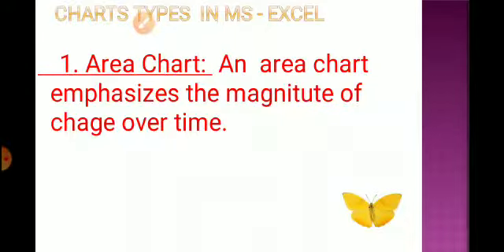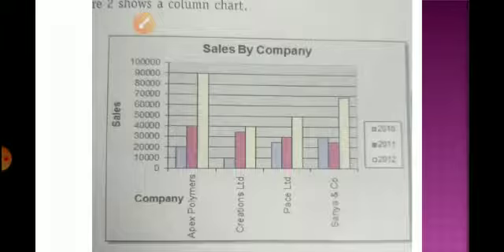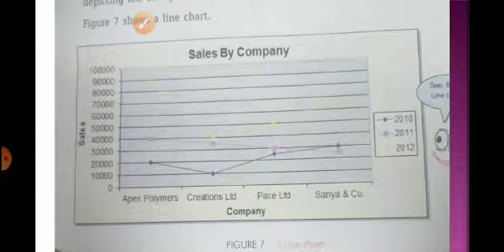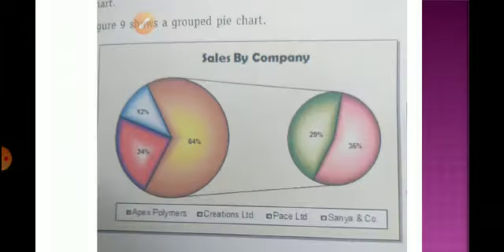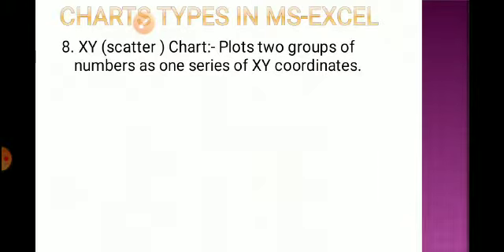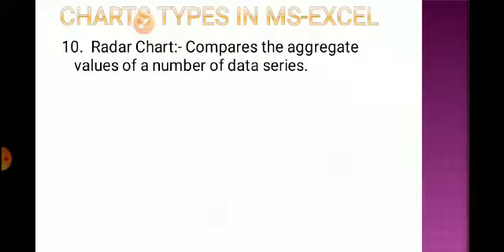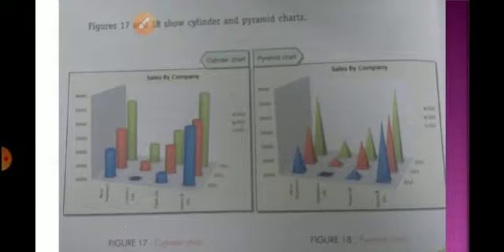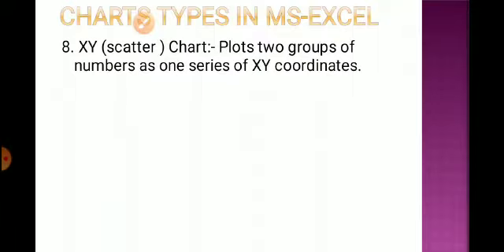cls 8 comp chap 4 session 1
Video from Shanmugapriya